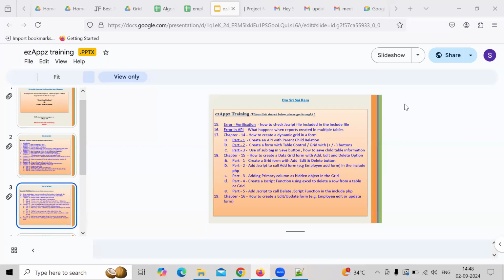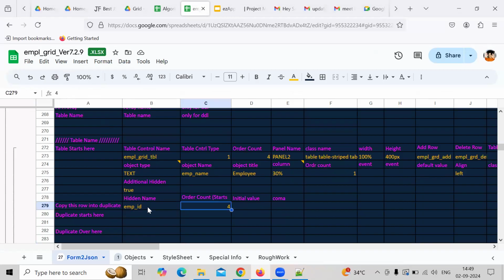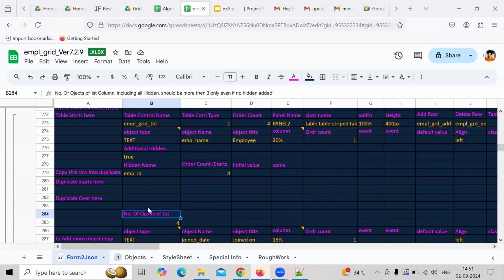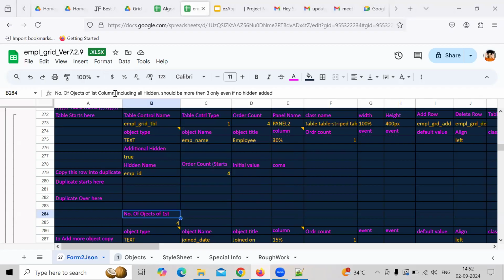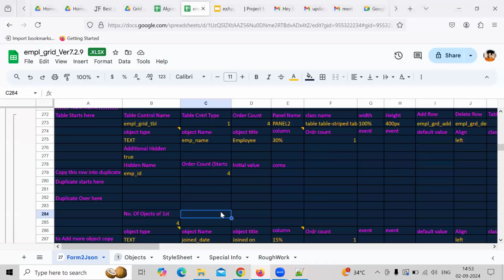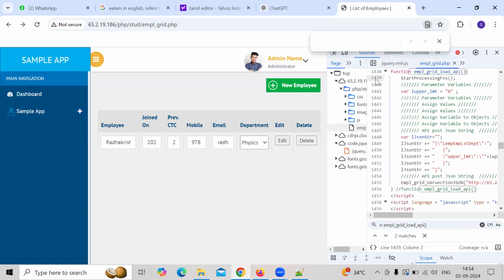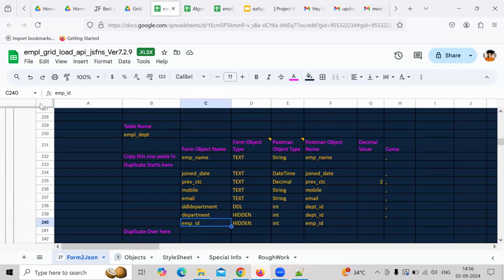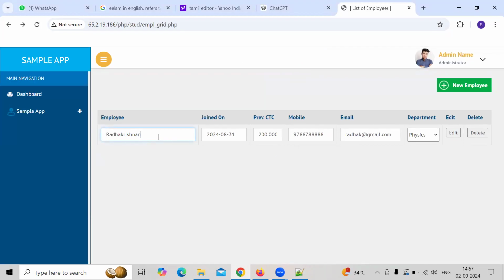Part - 3 - Adding Primary column as hidden object in the Grid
How to create a Data Grid form with Add, Edit and Delete Option